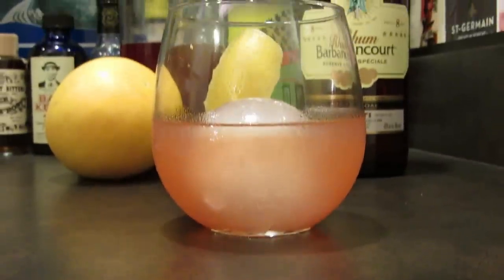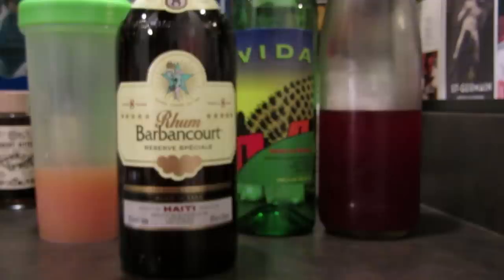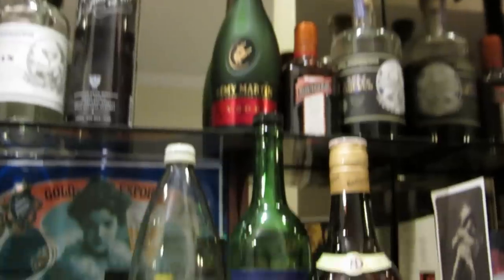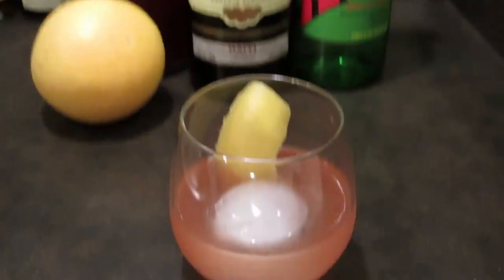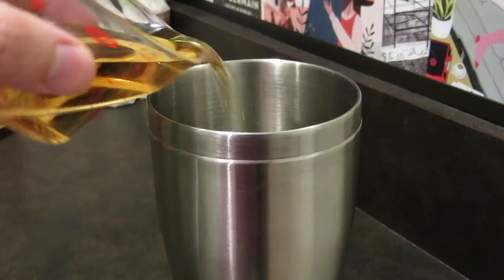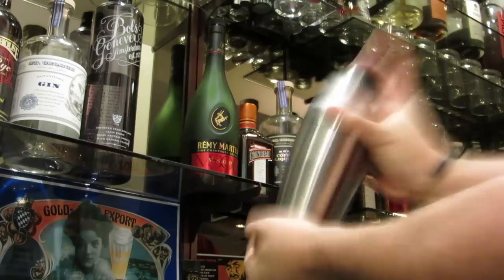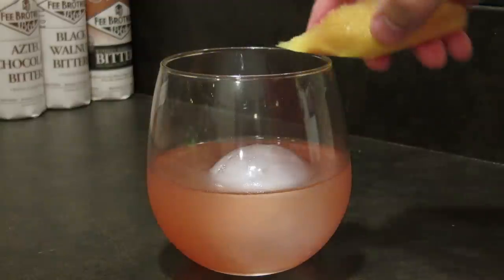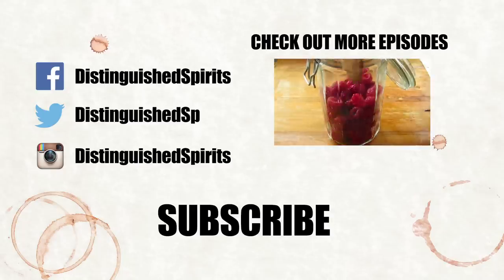Doctor of Journalism - An Original Gonzo Cocktail Inspired by Hunter S. Thompson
The combination of rum, mezcal, grapefruit juice and raspberry syrup in a cocktail embodies the Gonzo spirit. Hunter S. Thompson, aside from Wild Turkey 101, was fond of drinking rum and grapefruit. That became the foundation of this drink.

It has a broad and appealing flavor that will satisfy the veteran and the casual drinker alike. You've got to use a solid rum for the backbone of this drink. I am partial the Barbancourt 8-year. It's distilled from cane sugar juice (as opposed to molasses), smooth and flavorful, but use the rum you like best, as long as it's flavorful and good. Grapefruit juice is very biting and difficult for people who are not used to it, but the raspberry syrup is the perfect counterbalance. The coup de grâce is a splash of mezcal. I like using Del Maguey Vida Mezcal, but, again, use what you like, as long as it's smokey and funky. I don't measure the mezcal because it's just an accent and can be that unique variable or little bit of imperfection that reminds you that life is finite and mysterious. Just embrace it. Let go of your need for control and enjoy what comes at you.

While this drink isn't harsh on the palette, it packs a punch and won't take you long to go from stone-sober to gonzo. You'll be saying, "mahalo," running with the Hell's Angels and duking it out with Richard Nixon in no time.

Recipe:
2 oz Rum
0.5 oz Grapefruit Juice
0.5 oz Raspberry Syrup
splash Mezcal
garnish Grapefruit Twist

Strain into cocktail glass over large ice
Garnish with Grapefruit Twist